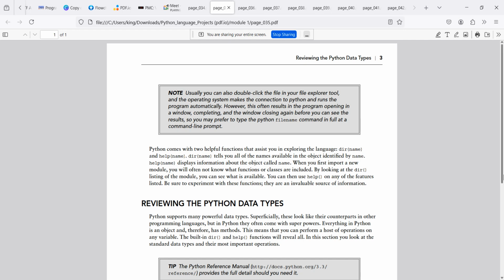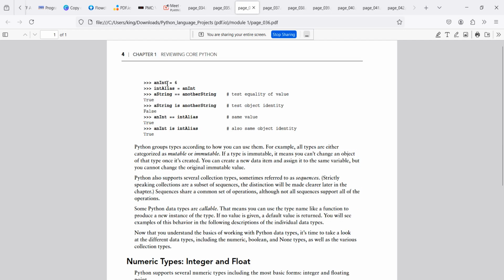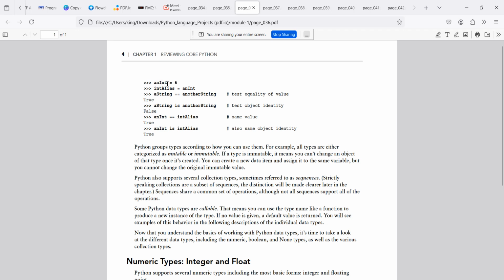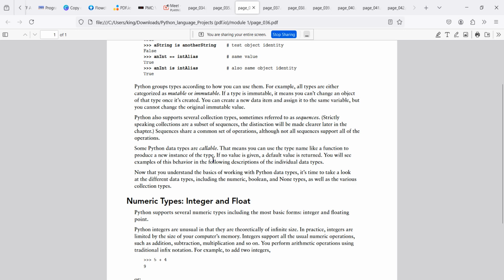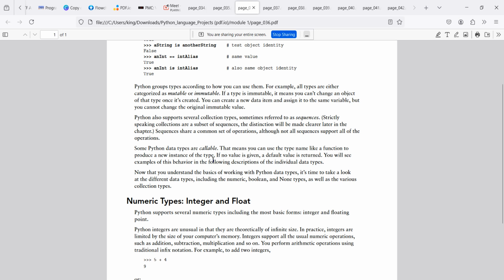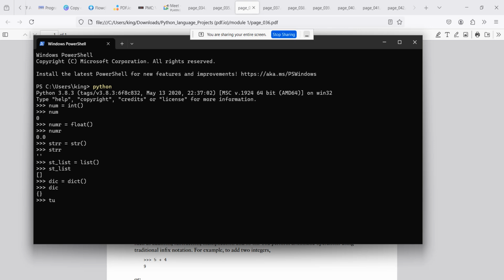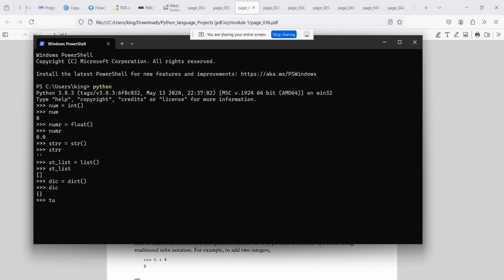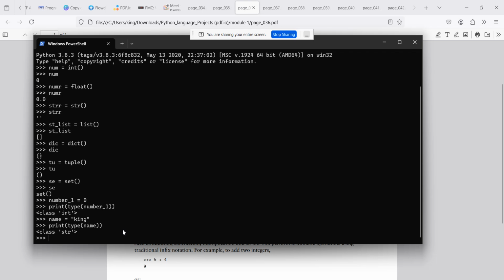Reviewing the Python Data Types ❘ 7